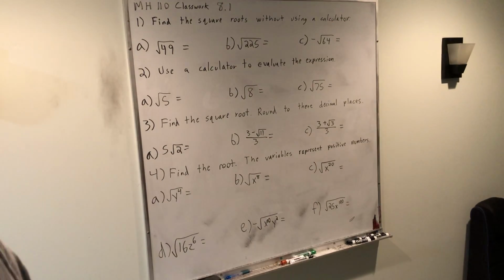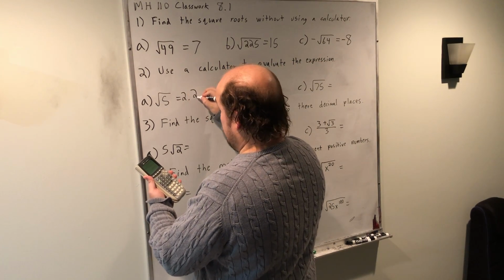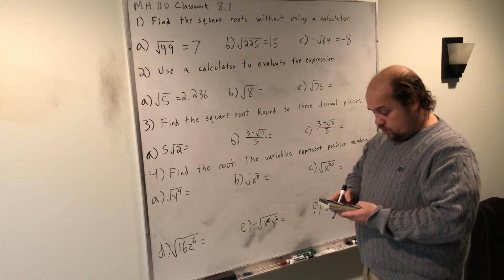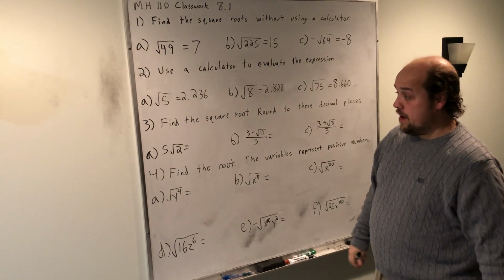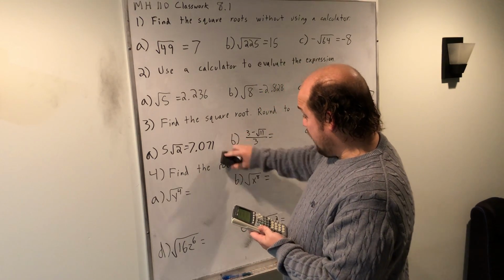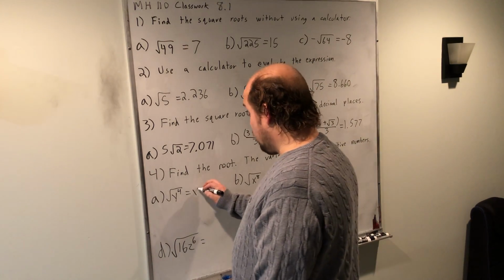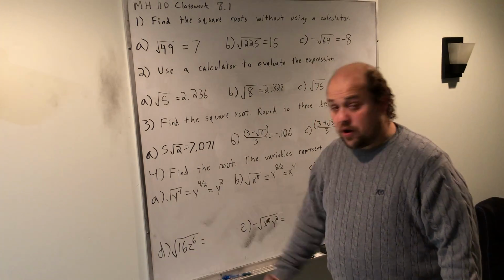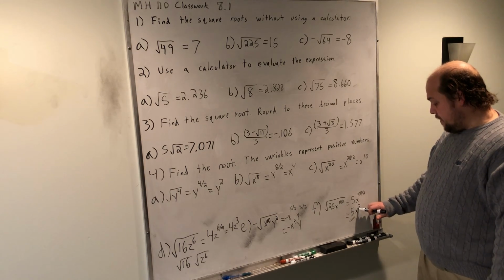MH110 Classwork 8.1